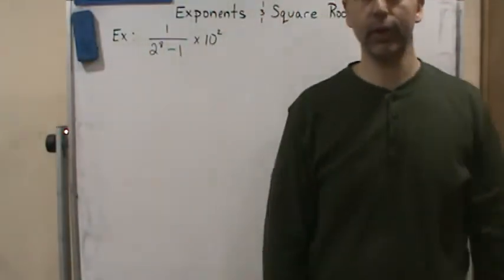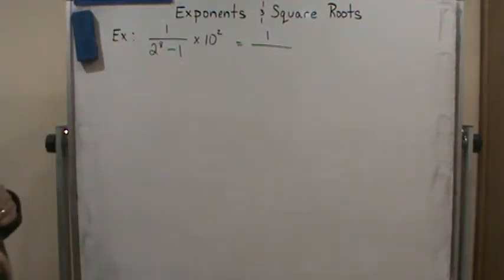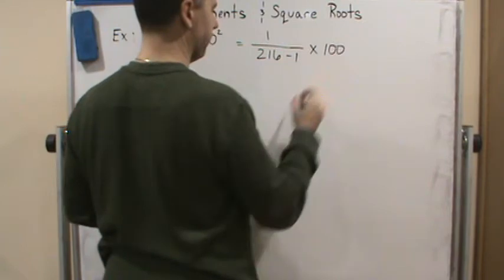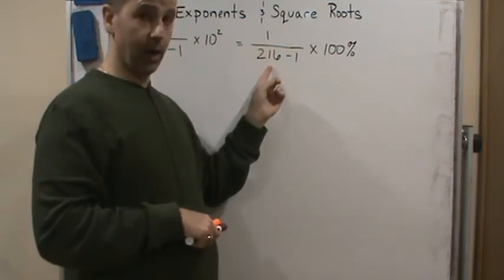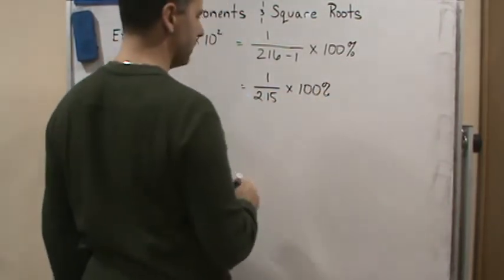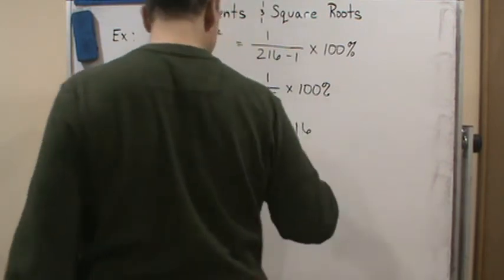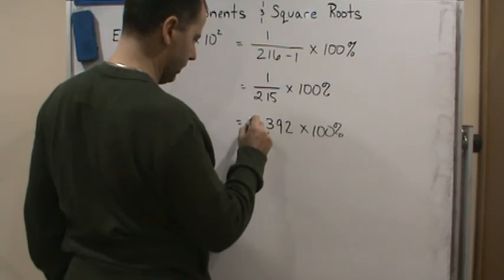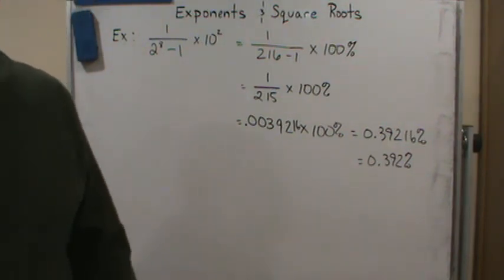WCC Tech Math Exponents Application Example